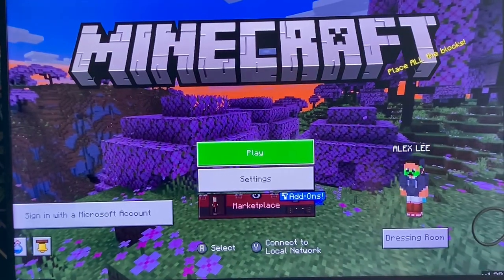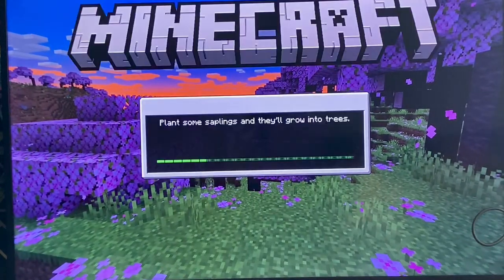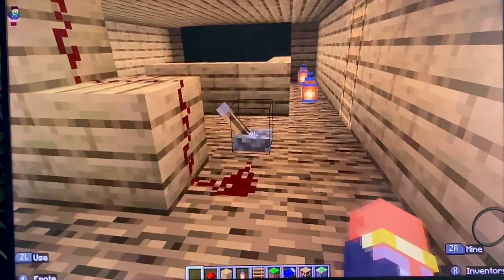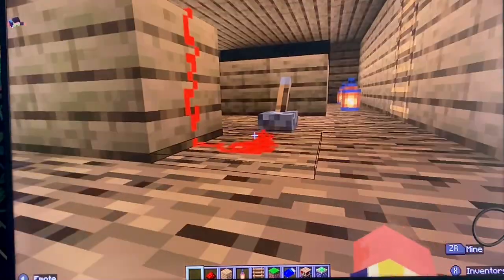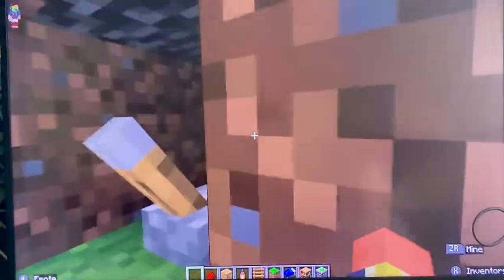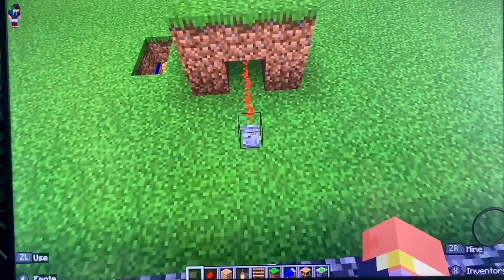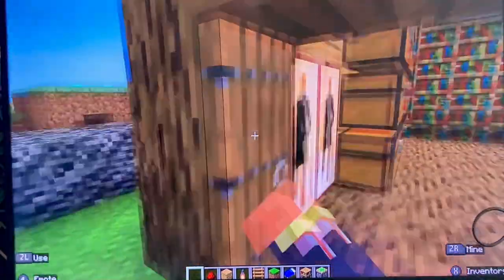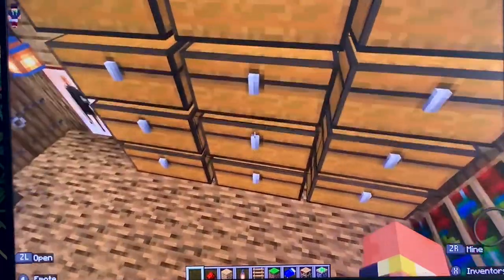OUR FIRST MINECRAFT VIDEO !!!! :D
Take a look at our first Minecraft video. Alex’s secret security house!